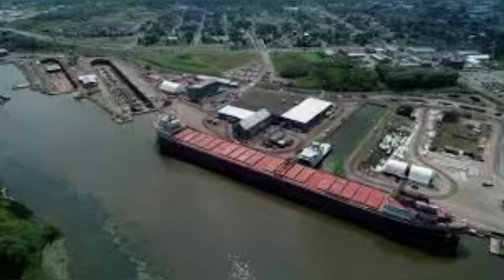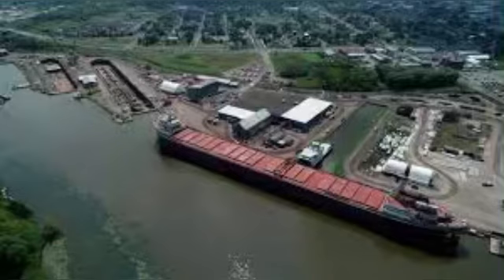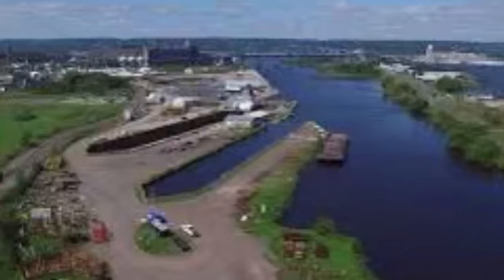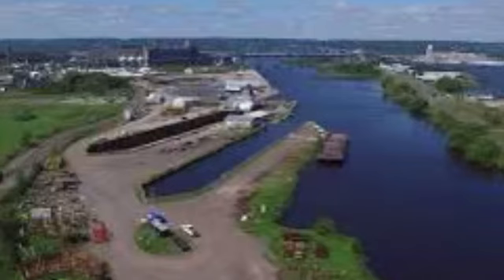Shipyards of the Great Lakes! (Part 2: Fraser Shipyards in Superior, WI)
Today I’m going to be explaining the facilities in Fraser shipyards from superior Wisconsin